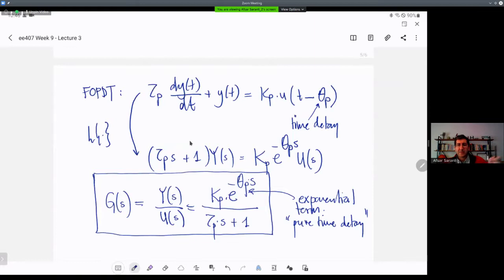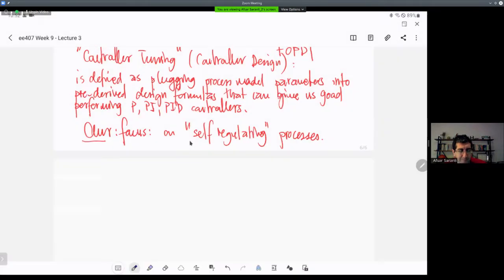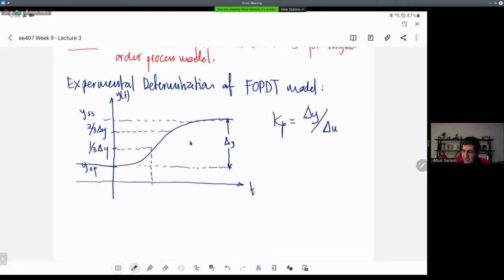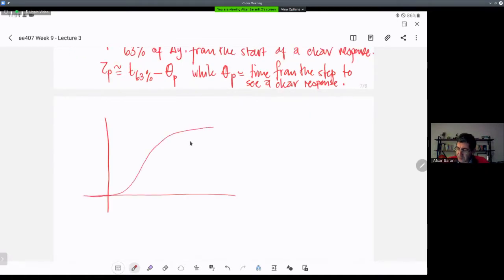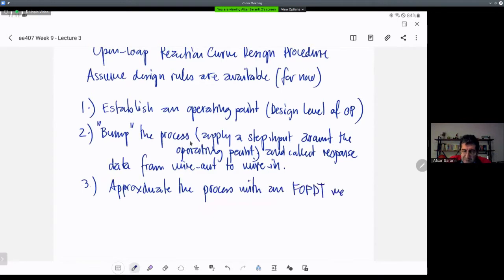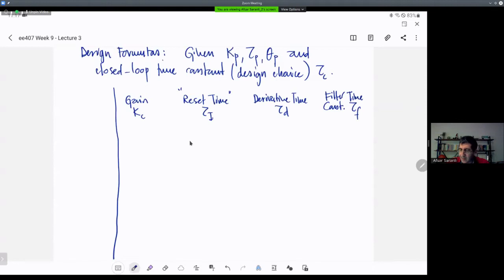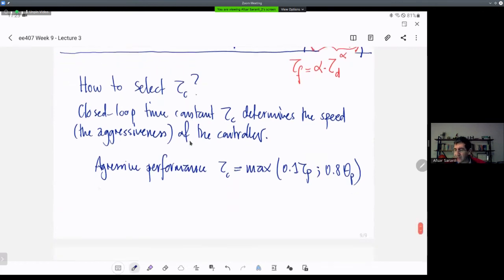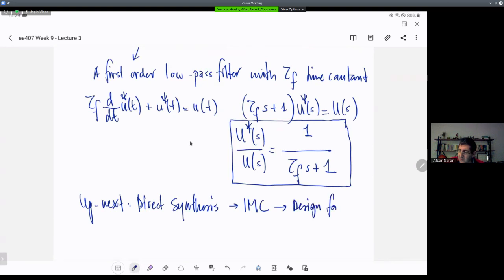2020 12 08 EE407 W9 4